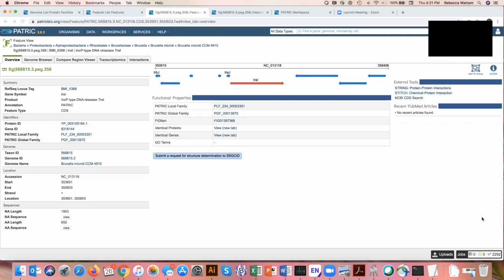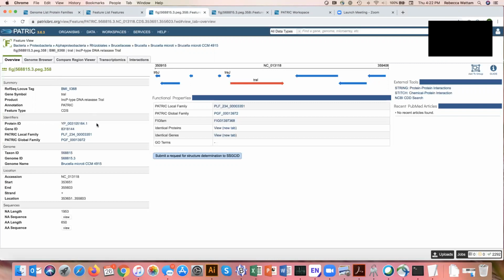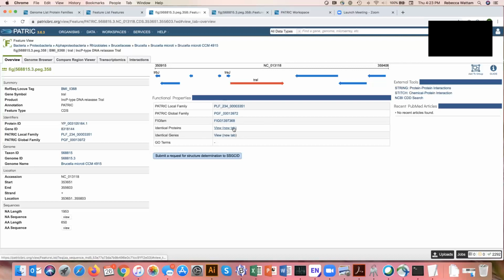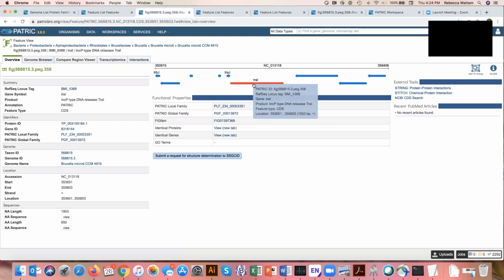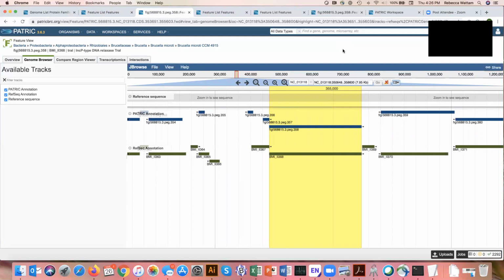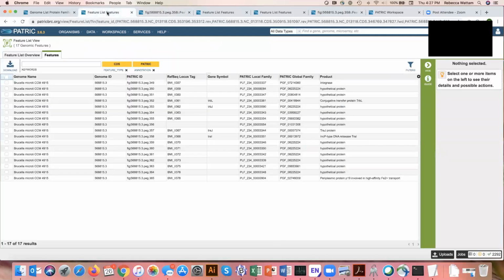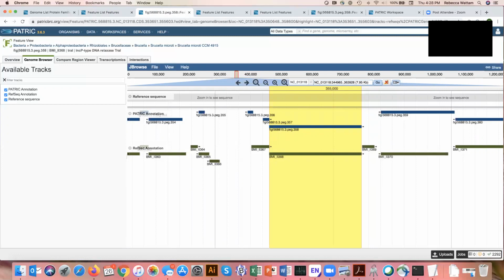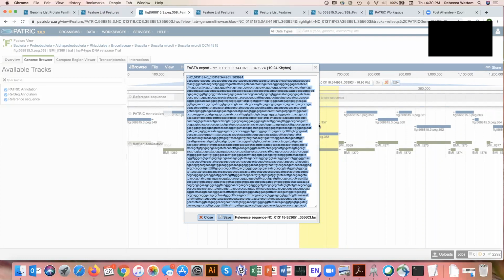Feature table download sequence and view in Genome Browser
Step by step demonstration of downloading a feature sequence and viewing in the Genome Browser in PATRIC.